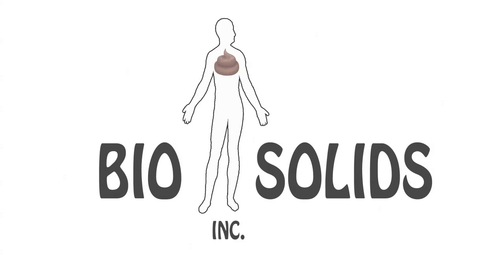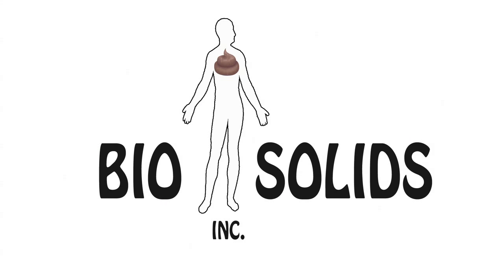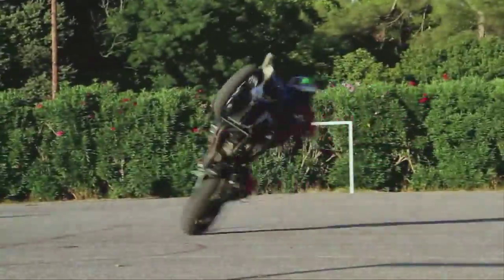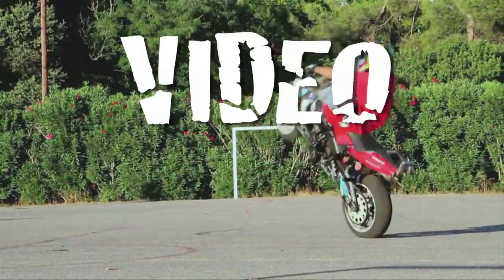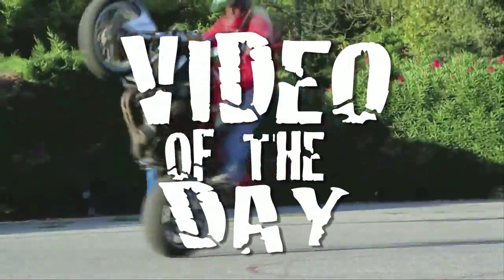Video of the Day 11/5/12 Trilogy - End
Take a look at our new series, 'Video of the Day'! Each day we'll have a new video done by the staff, volunteers, or critters/vagrants here at NORCAM. If you have an idea for a 'Video of the Day' let us know!